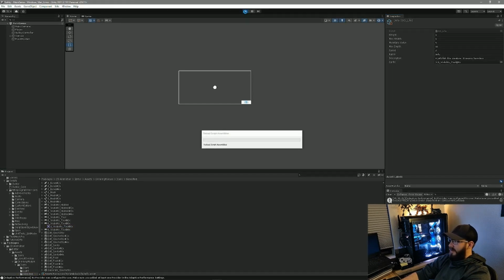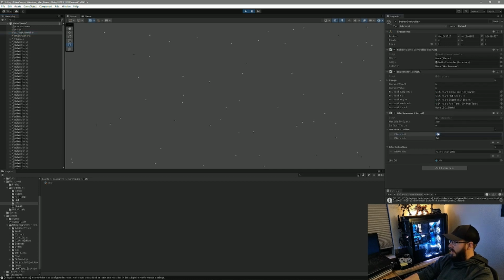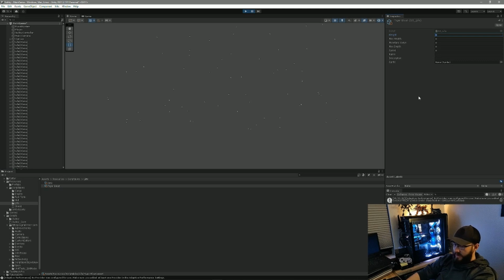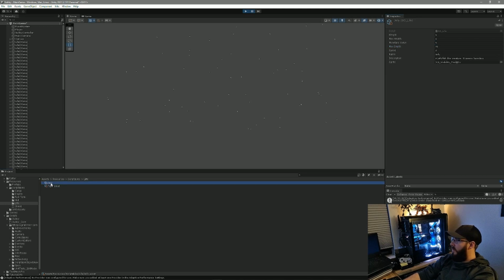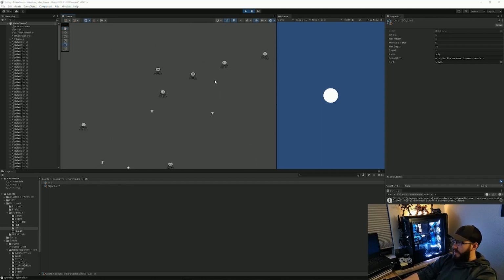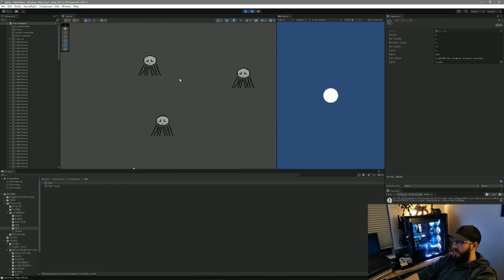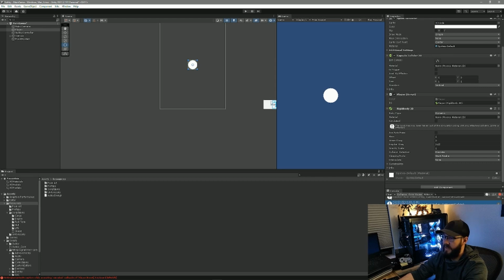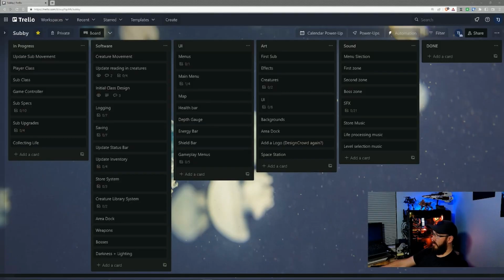Subby Dev Log 2 | LET THERE BE LIFE!!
Getting creature spawning and some basic player movement in

00:00 - Start
00:15 - Intro
00:55 - Working on life Spawning
02:31 - Crashing Unity
06:18 - Life Spawing in the right spots
07:55 - Adding more life to the project
11:37 - Adding some custom pixel art
14:05 - Player Movement Working
16:22 - A Few Days Later
16:37 - Subby Trello Board

Tracks
The Factory (Intro/Outro)
Giants In Sneakers by Gary Sloan (RPS Remix)
Cloud 9
Peaceful Waters